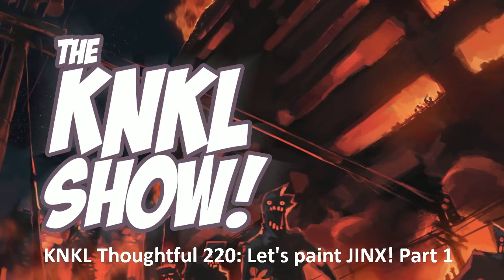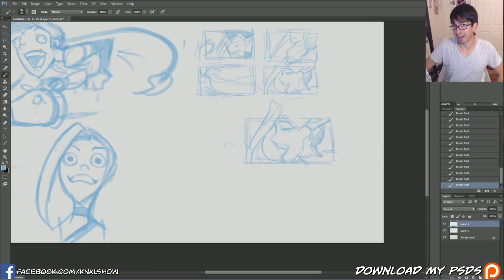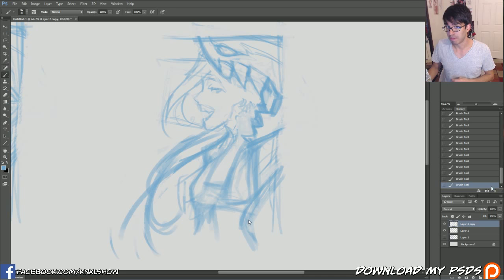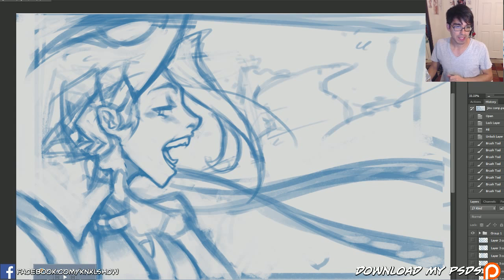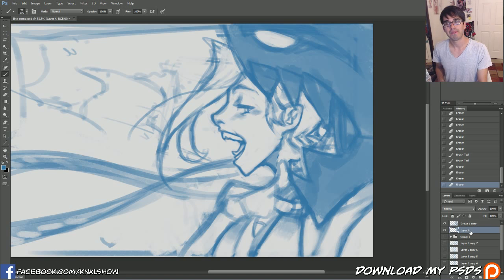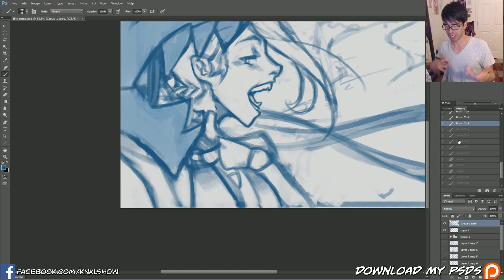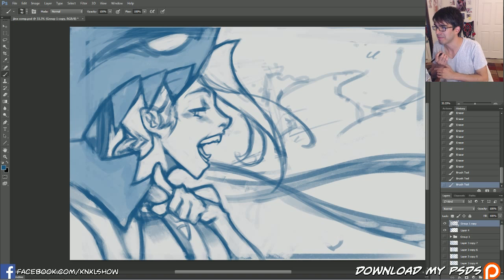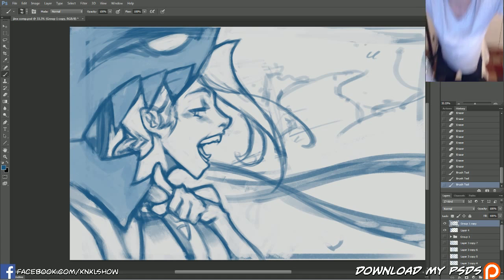KNKL SHOW 220: Let's Paint JINX Part 1!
Thanks for joining me for another show!!!